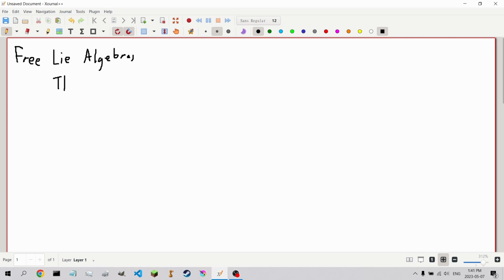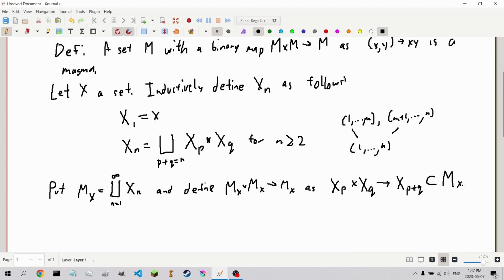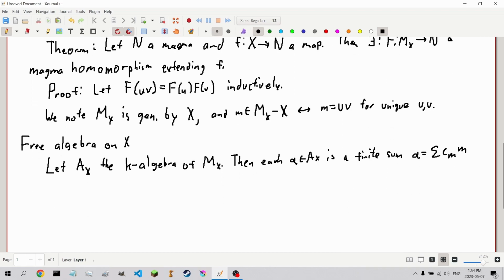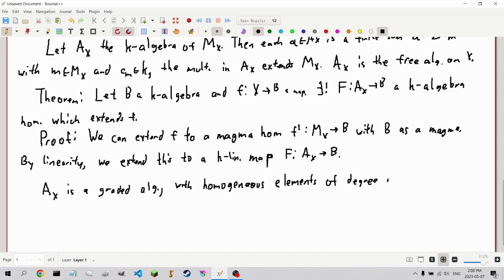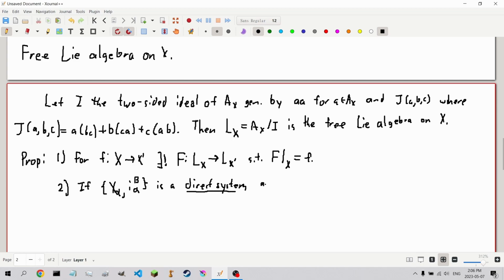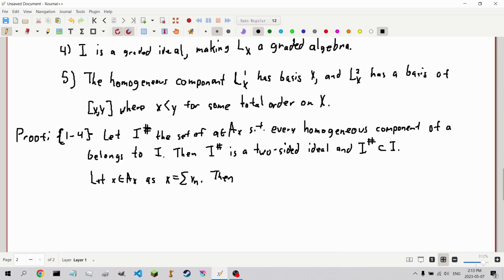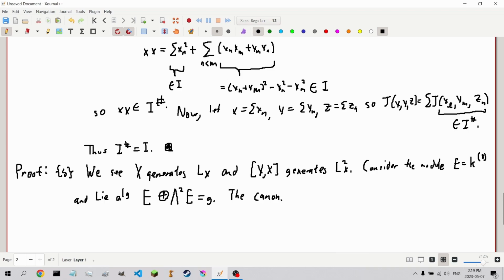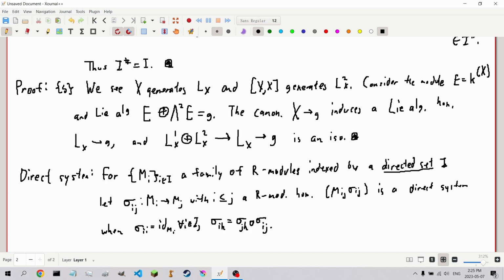free magmas - lie theory #21